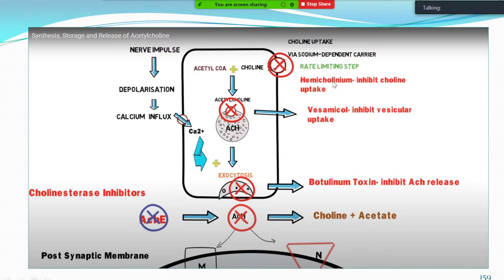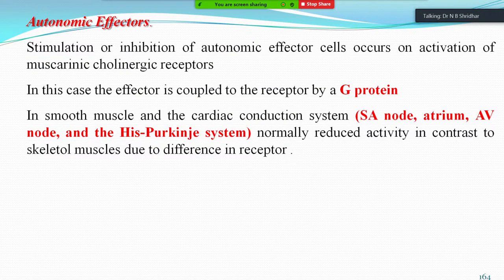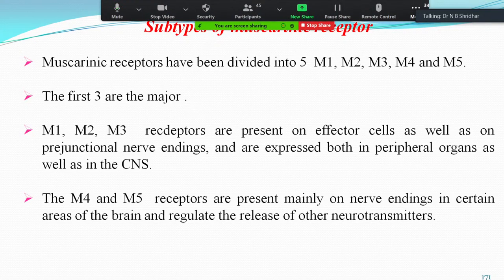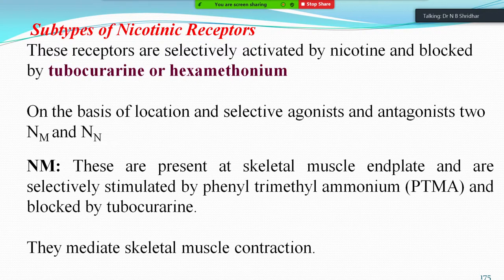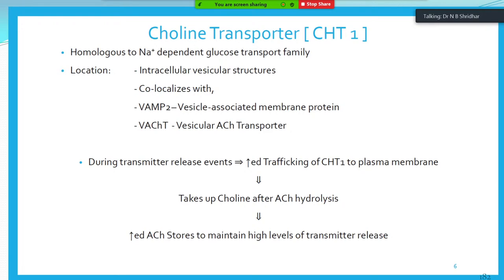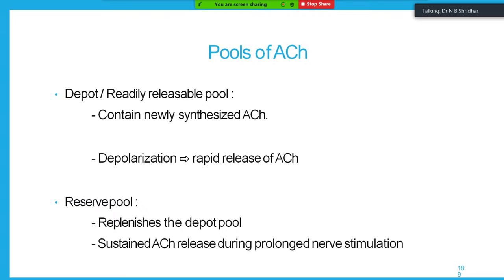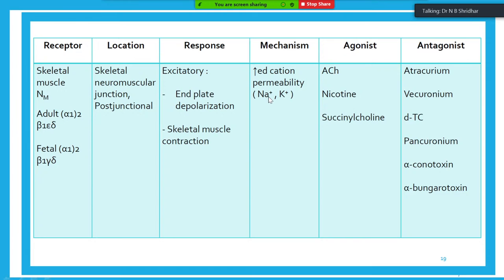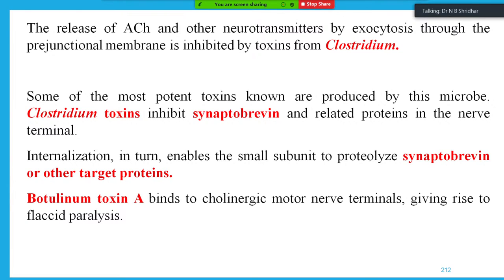Autonomic Pharmacology Part 14:As per VCI(Veterinary Council of India) Syllabus 2016 Dr N B Shridhar